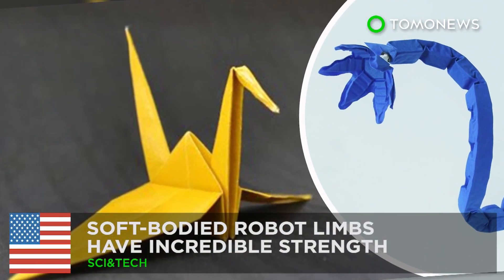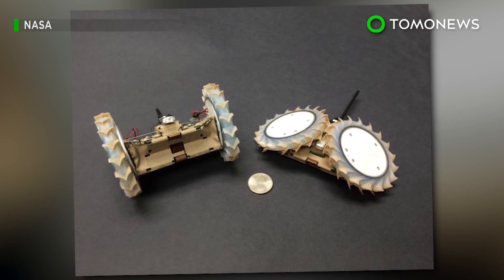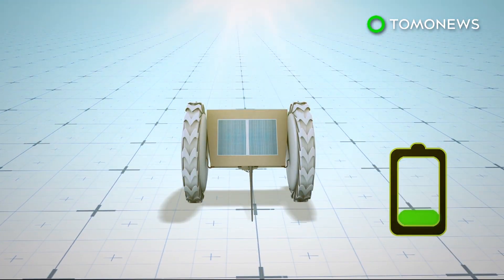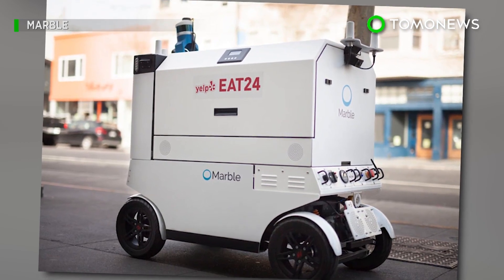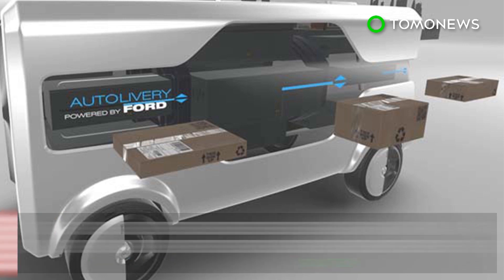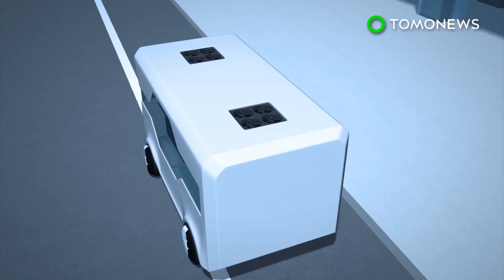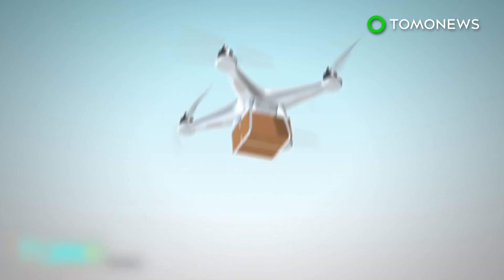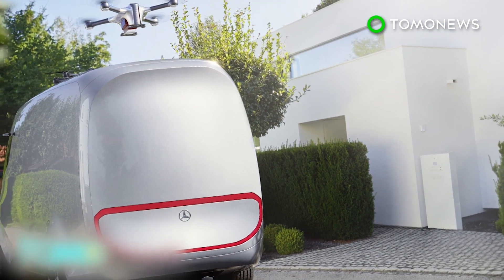Soft robots: Origami inspired robotic limbs can lift 1,000 times their weight - TomoNews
CAMBRIDGE, MASSACHUSETTS — Researchers from the Massachusetts Institute of Technology and Harvard University have developed origami-inspired artificial muscles that can lift up to one thousand times their own weight.

The devices could be used on next-generation soft robots, to be deployed within the body or outer space, the LA Times reported.

The scientists wanted to make robots that were soft and compliant yet had strength similar to hard-bodied systems.

The group used origami techniques to create muscle-like devices that could allow for limb flexibility without the need for hard parts.

They made devices that could shorten, curl, twist or bend when compressed and sealed them in a polymer bag and filled them with air or other fluids.
Vacuuming the air out then allowed for movement to grip, lift and twist objects.

The team discovered the origami muscles could squeeze down to a tenth of their original size or lift up to a thousand times their own weight.

Soft robotic limbs could be used in the future on small scales within the body or on large scales for outer space construction.